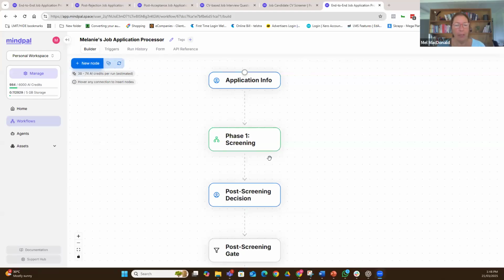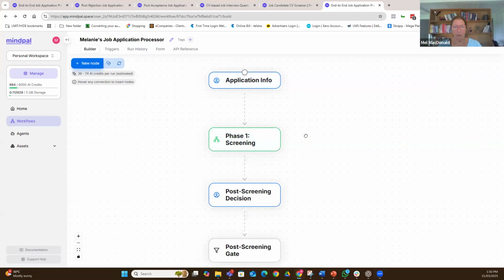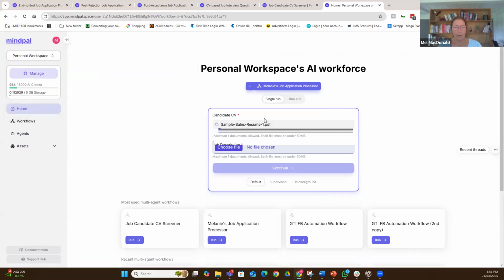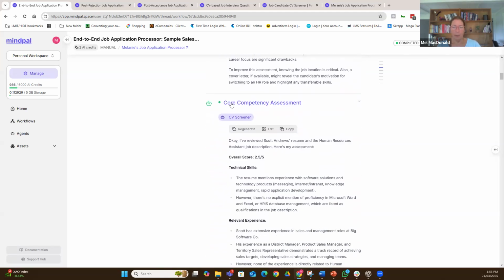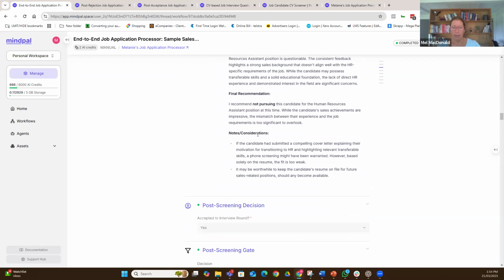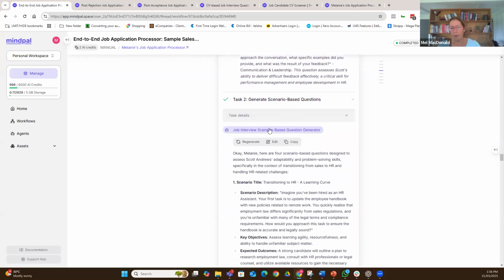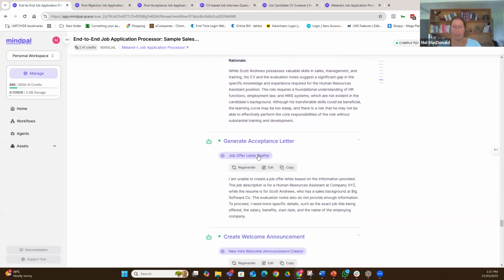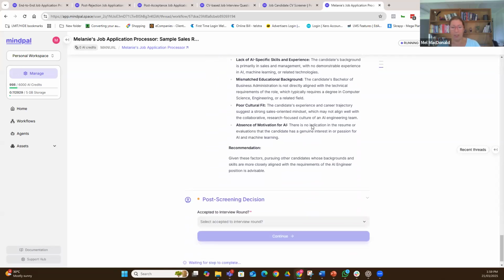Recruitment process ai agent swarm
Mindpal job application agent demo